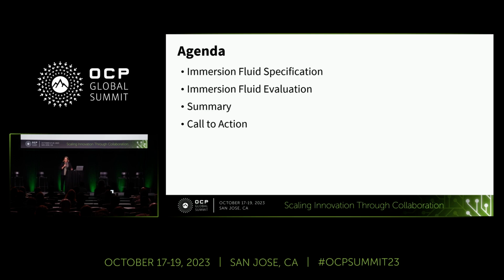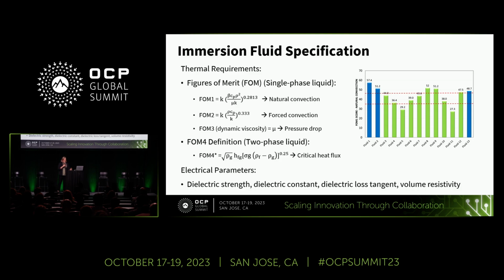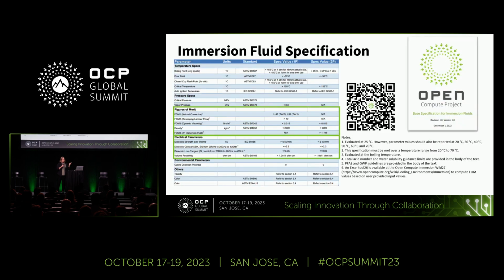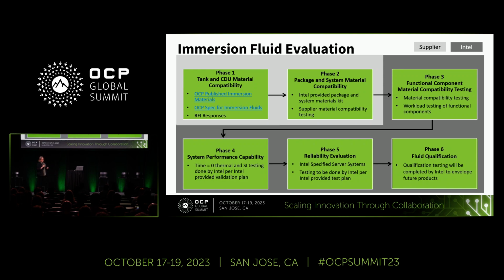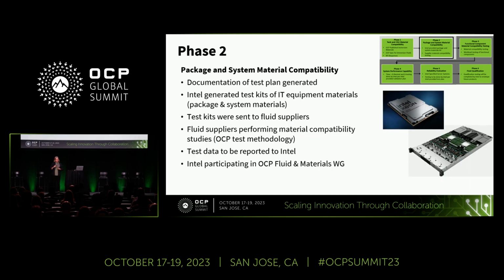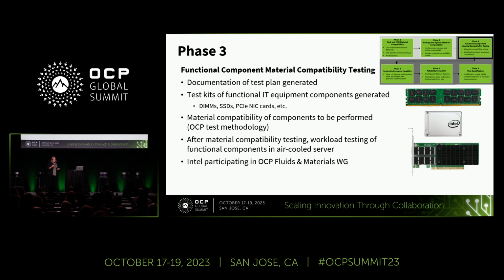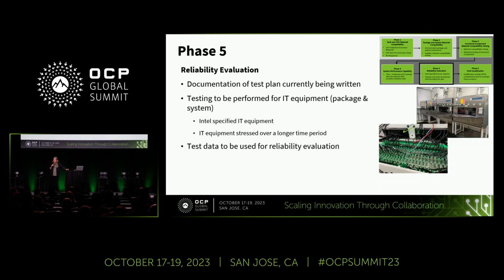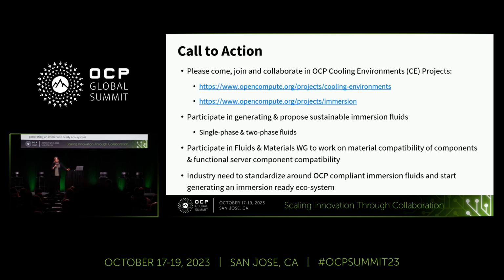Immersion Fluid Specification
Presented by Sandeep Ahuja (Intel) | Jessica Gullbrand (Intel) | Je-Young Chang (Intel)

There are a large number of immersion fluids being used in the industry today for IT equipment. Thermal performance, signal integrity checks and material compatibility checks are done with these large number of fluids. Even if these fluids work for a given server, there is no assurance to the datacenter industry if these fluids will continue to work as CPU, GPU specifications change gen over gen and a number of high speed IO buses specifications also change (e.g. from DDR4 to DDR5 and PCIe 4.0 to PCIe 5.0). In this presentation, the problem is addressed by writing specifications with IT equipment requirements in mind. The specification can be used by the immersion fluid vendors to develop liquids that meet not only todays server requirements, but also have longevity through stretch values in the specification. All specs are written in terms of figures of merit that are derived based on fluid specifications.